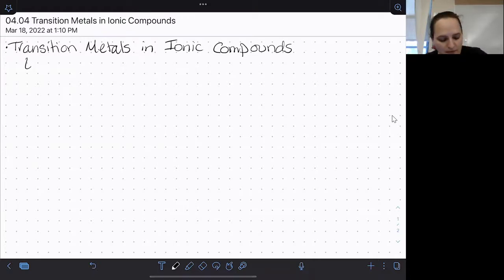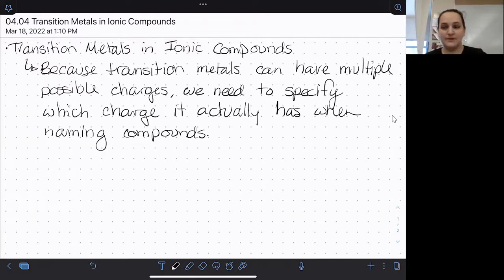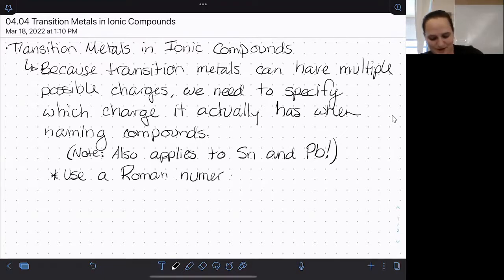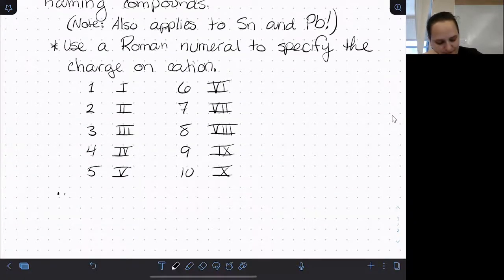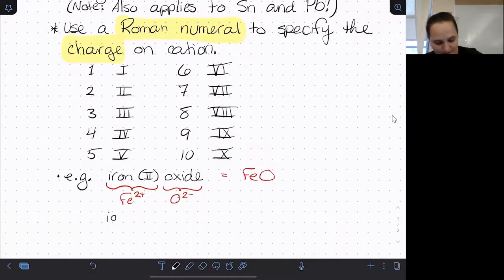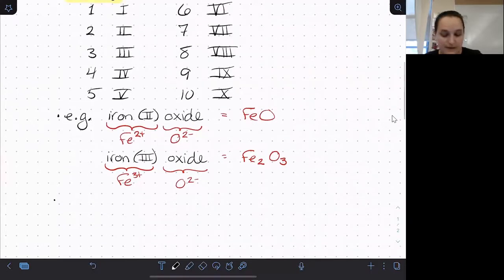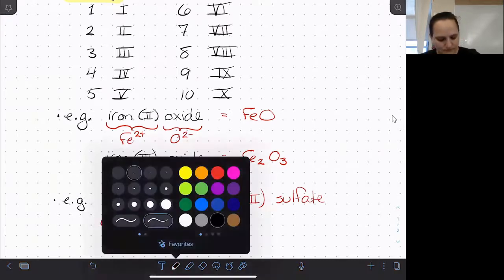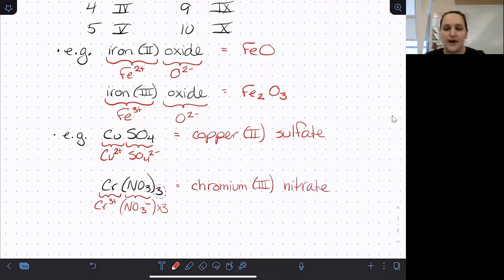Chemical Bonding Lesson 04 Transition Metals in Ionic Compounds